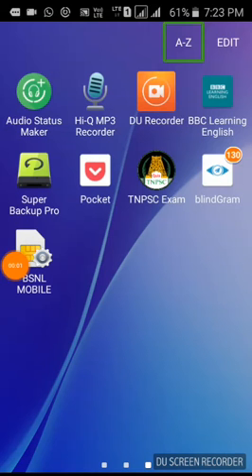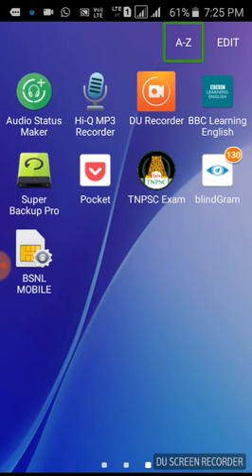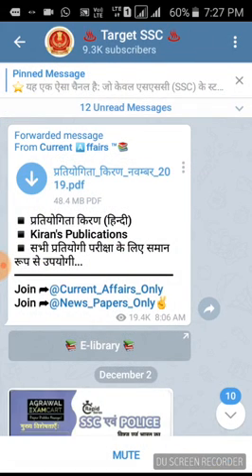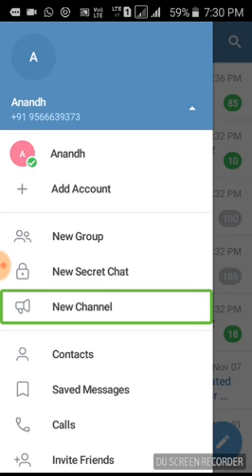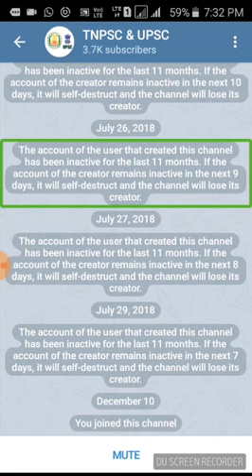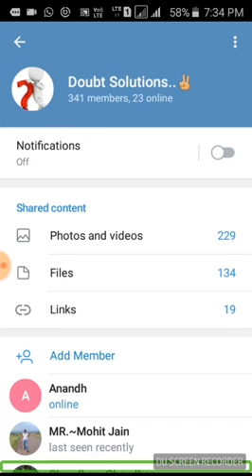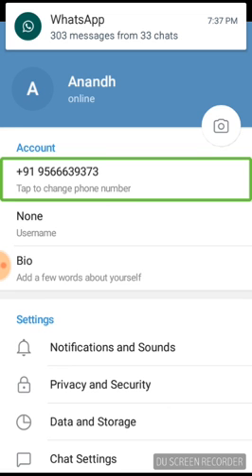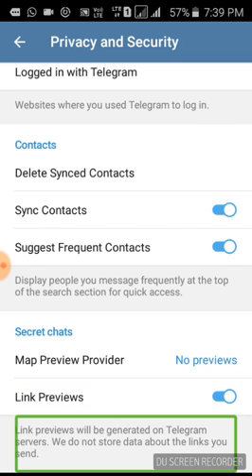how to use blind gram . Telegram application . explain in Tamil